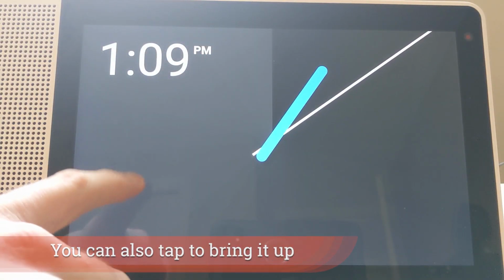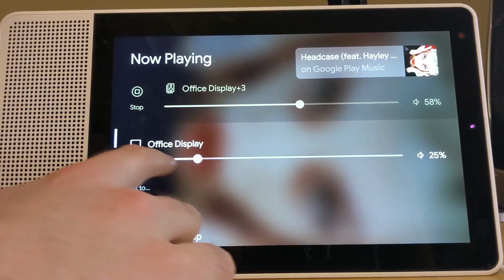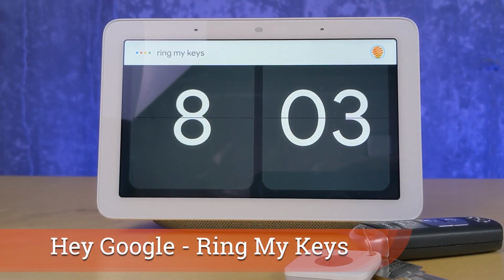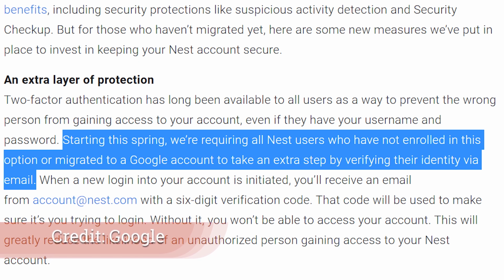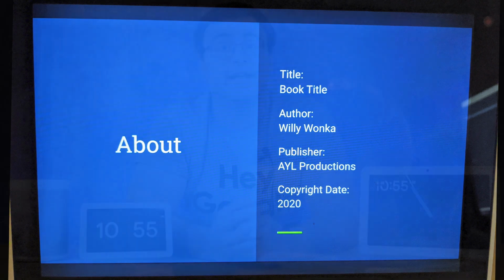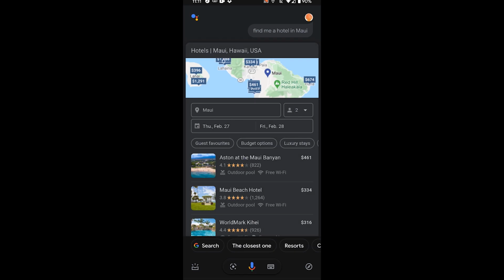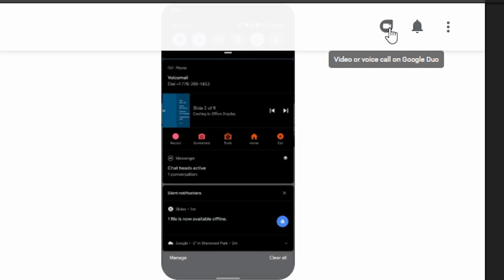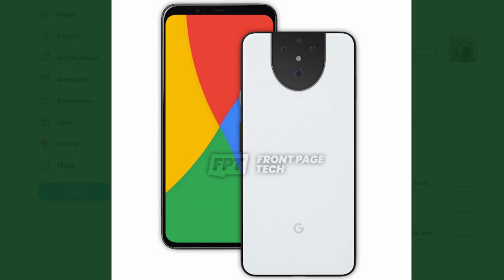Google Home New Features and Updates - Pixel Updates Too!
Your Google Home, Google Nest, and Google Assistant-enabled devices are always getting new updates and new features.  Today, we're going to walk through all the latest features, updates with your Google Home, Nest, and Pixel devices.  There's a ton going on in the world of Google smart home and home automation!

I love doing the new Google Home updates videos like these, as they show so many new capabilities and today I'll show you the new local control capabilities, Nest's HVAC monitoring capability with their thermostat, my squeeze to talk on the Pixel 4 XL, the new media control center on the Google Home products, and a ton of other demonstrations. This is one you'll want to stick with!

Brian